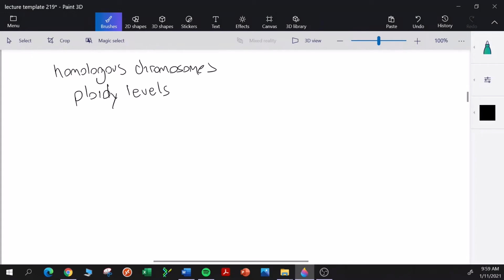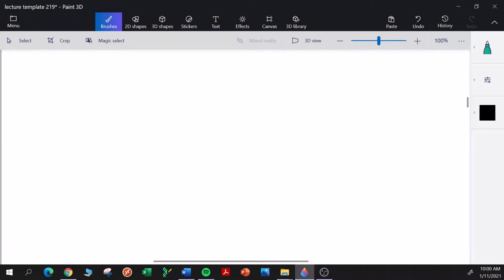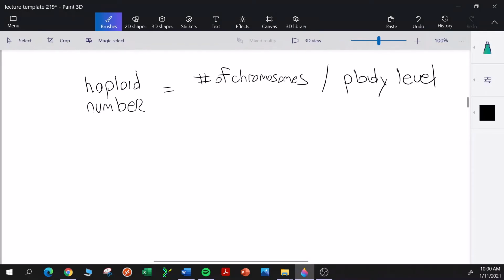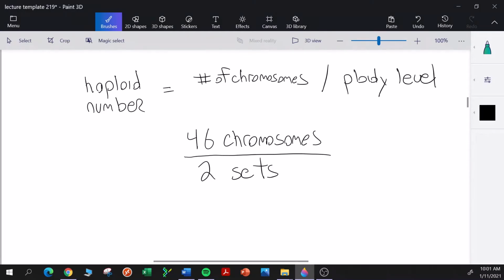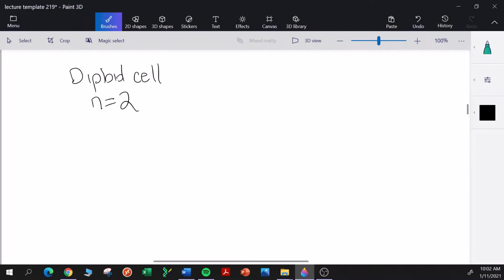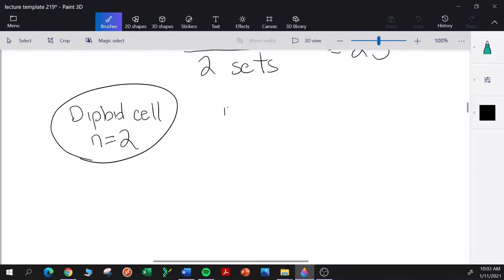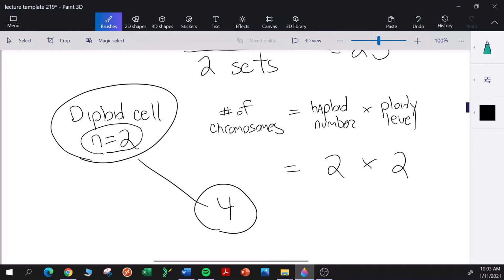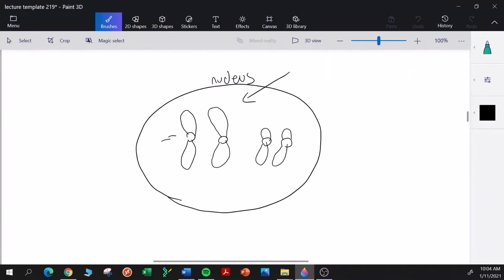Genetics: L2-A, Haploid Number (Recommend 1.5x speed)